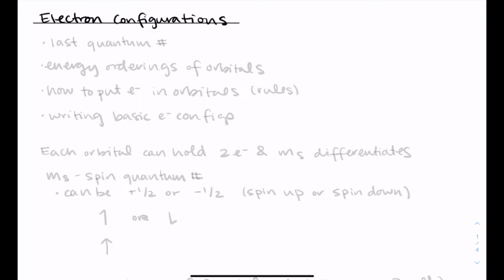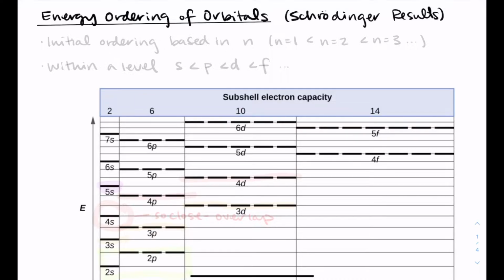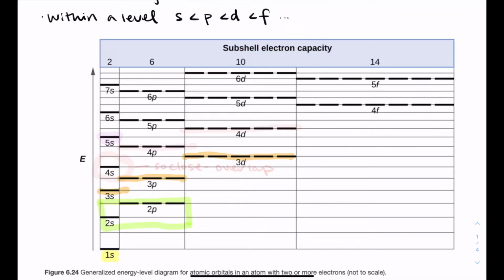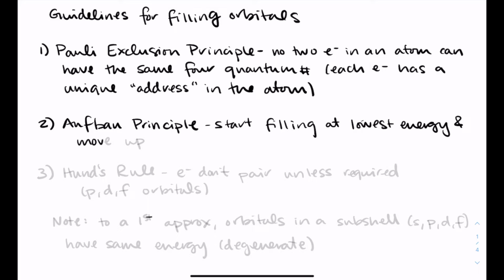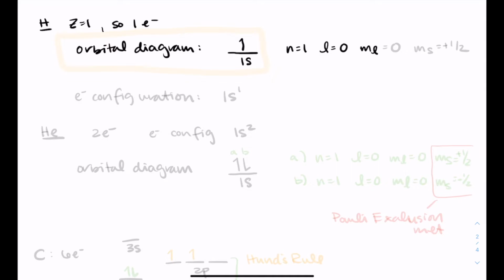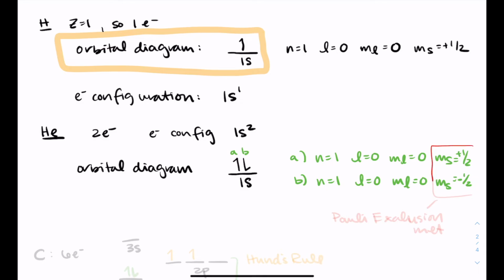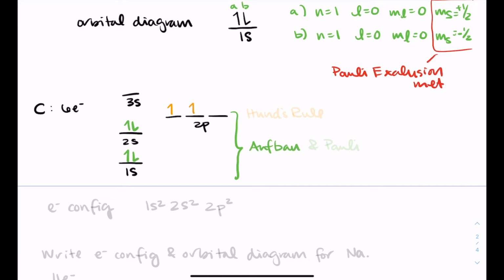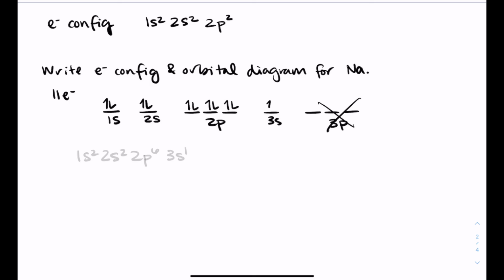Gen Chem 1 Module 6 Part 1 Basics of Electron Configurations